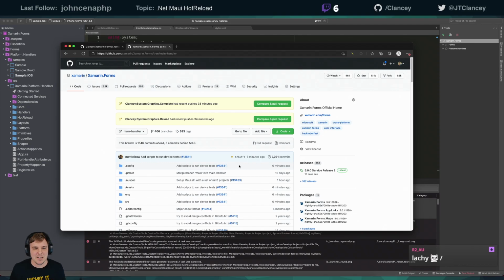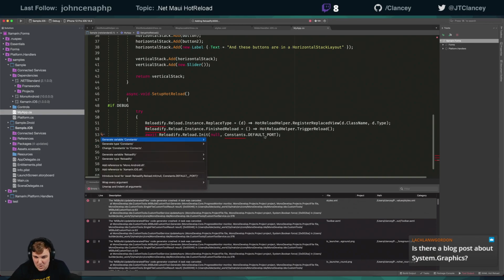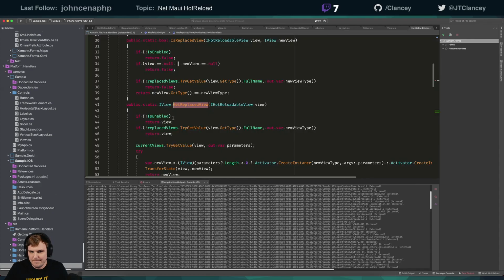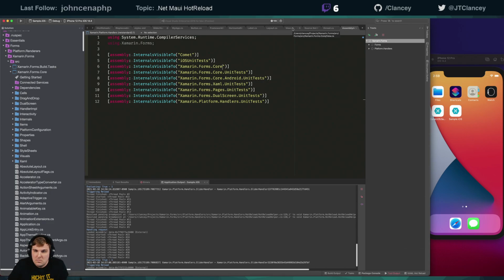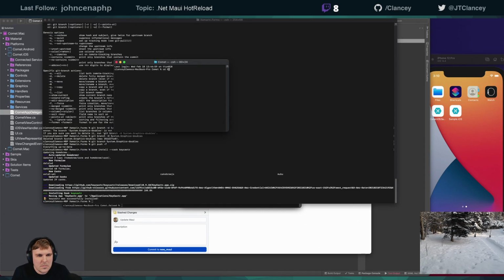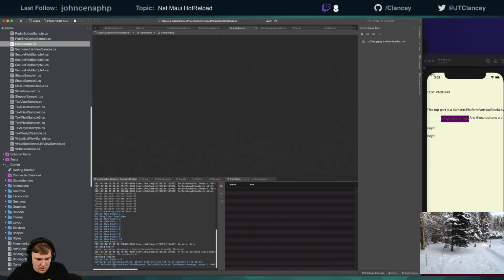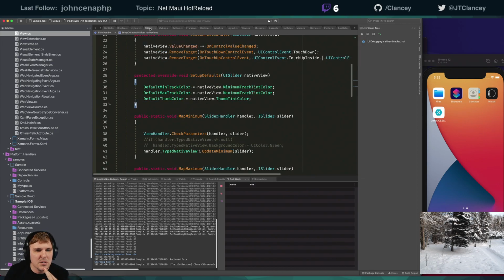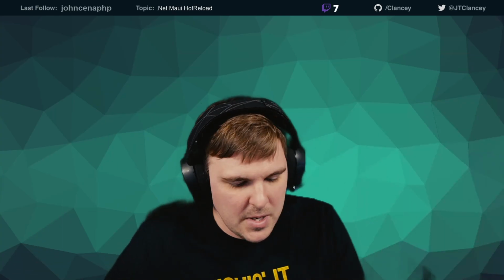.Net Maui and Reloadify3000.